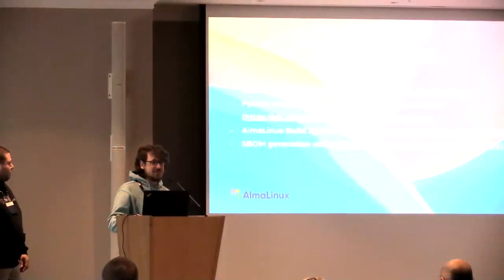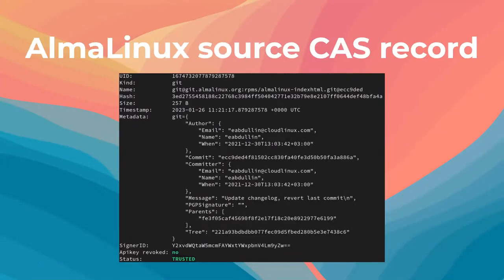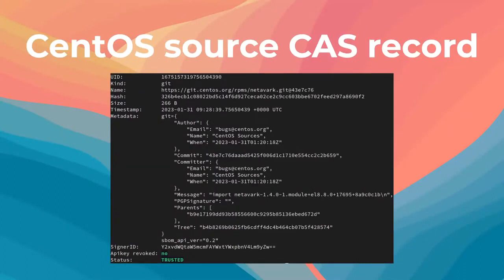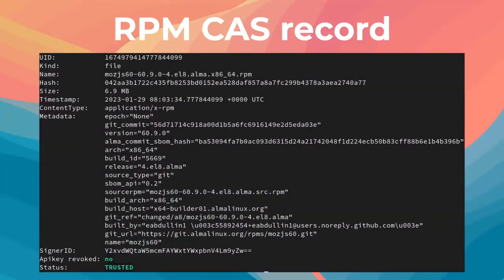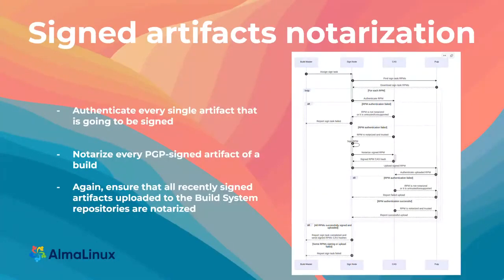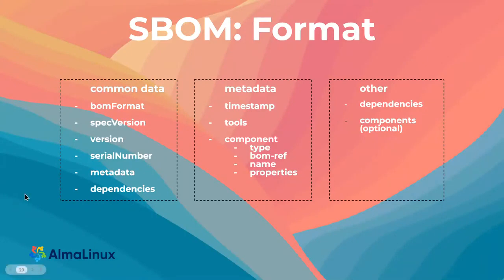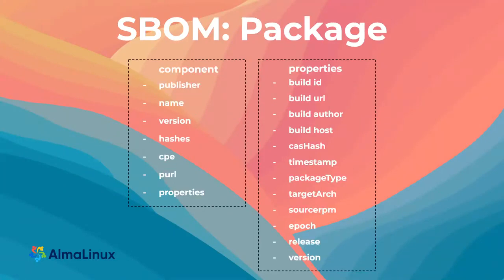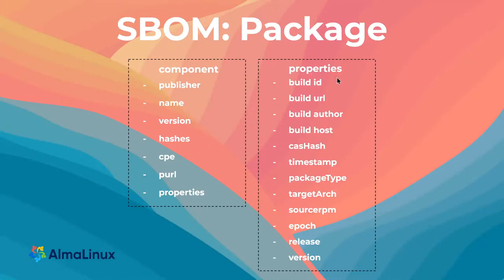AlmaLinux Build System and Project Updates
Jack Aboutboul and Javier Hernández present at CentOS Connect at FOSDEM 2023.

Since introducing ALBS at a prior Dojo event, please join the AlmaLinux as they discuss updates and enhancements to their build system, including how they are tackling supply chain security and SBOM.